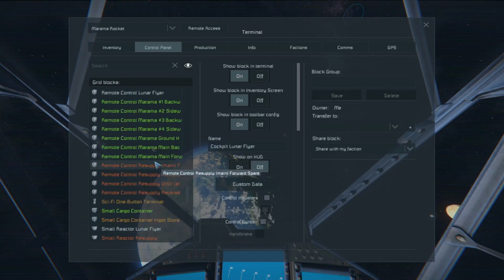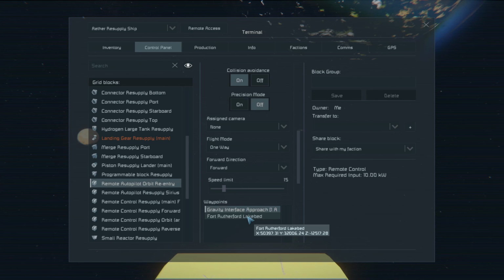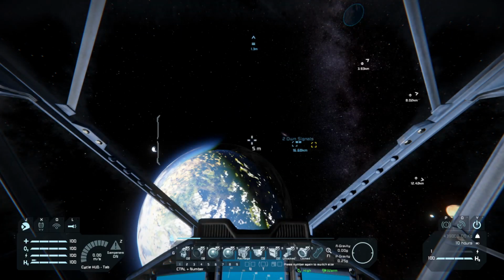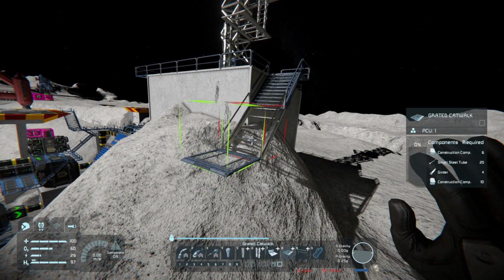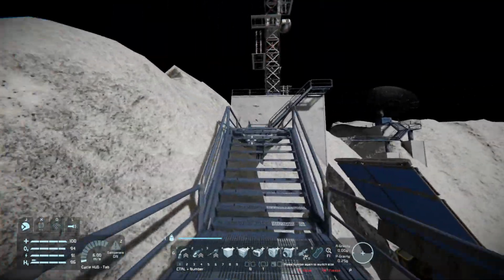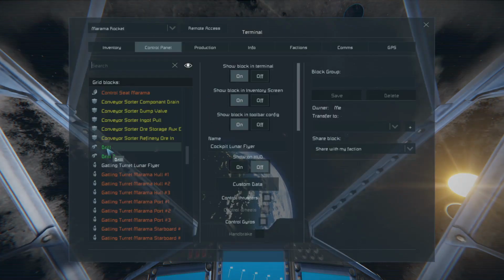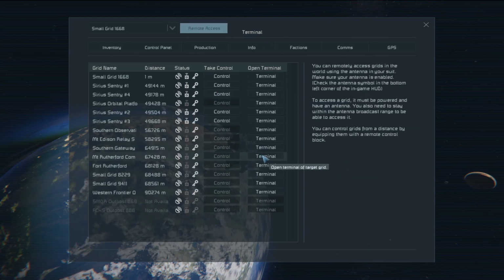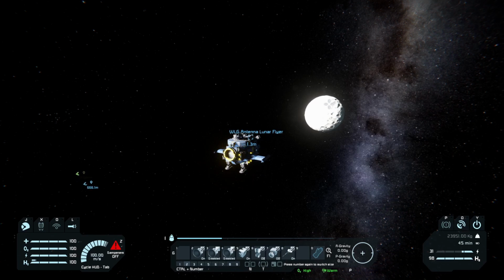Hephaestus Prime EP76 - Phoning Home (Space Engineers)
Hephaestus Prime EP76 – Phoning Home.

Today we add some solar energy production for the lunar base and construct a communications array, so that we can talk back to Fort Rutherford on Hephaestus Prime, with the intent of unloading and returning the Aether resupply drone back to the Moon.

🎼 Music used in this video:
Credit and thanks to Eddie Morton – Don’t Take Me Home

Credit and thanks to Lobo Lobo – Glueworm Evening Blues